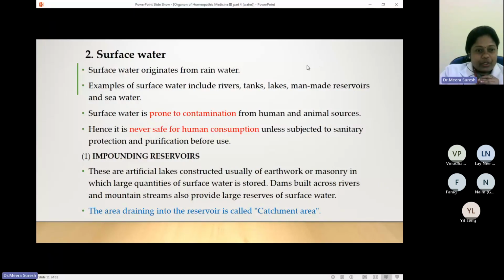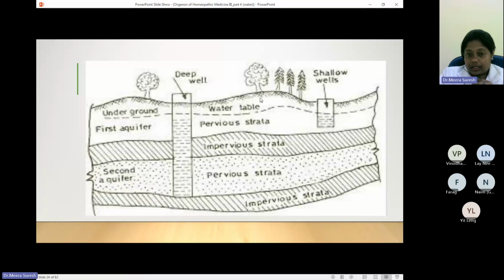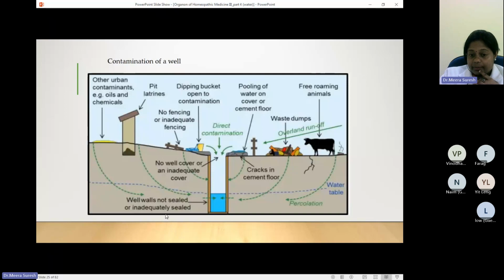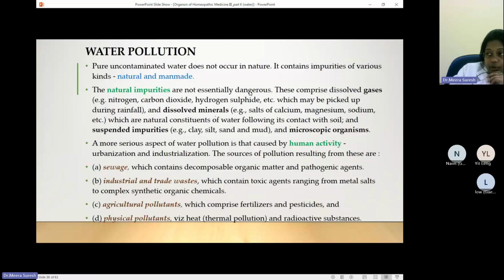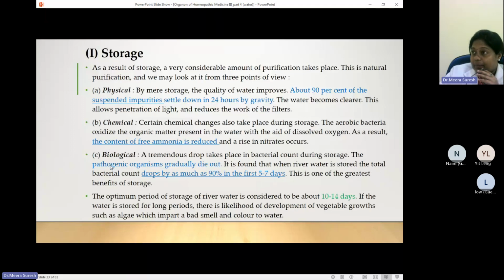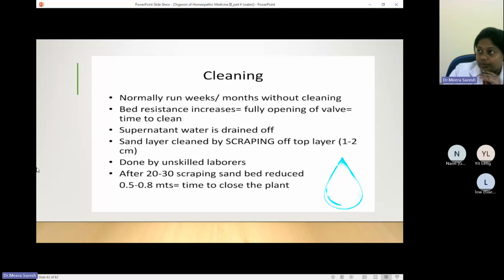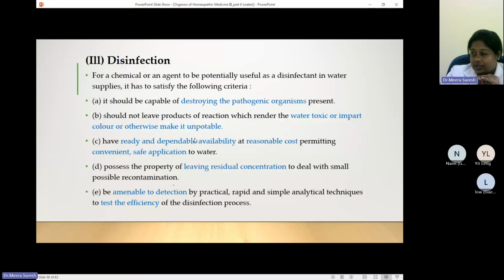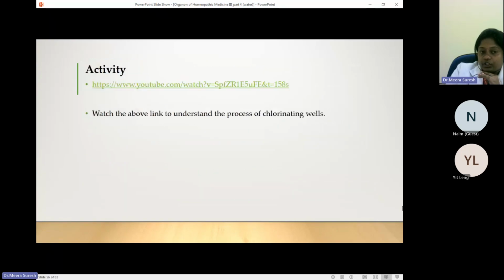PSM_Envmntl health_Water supplies